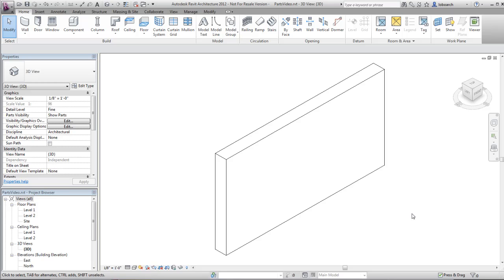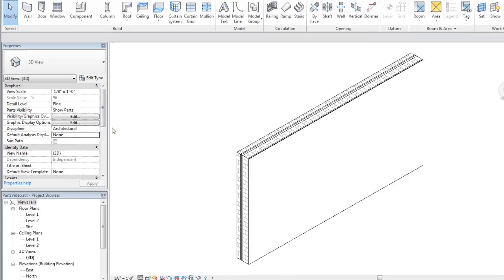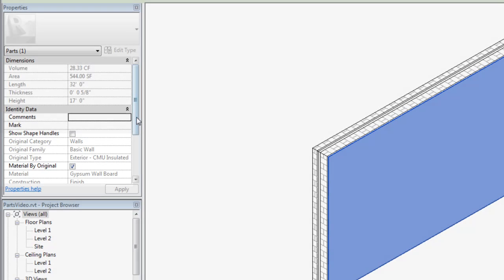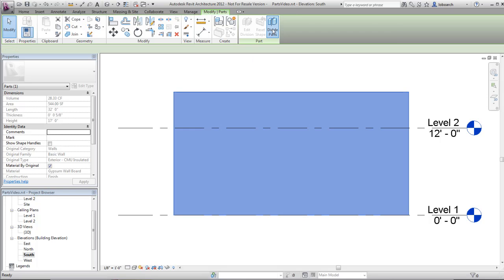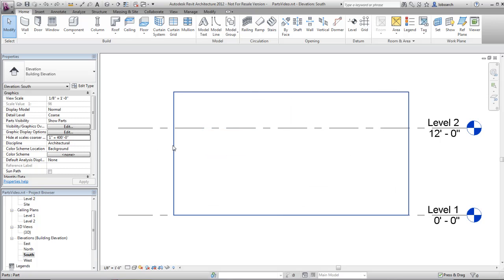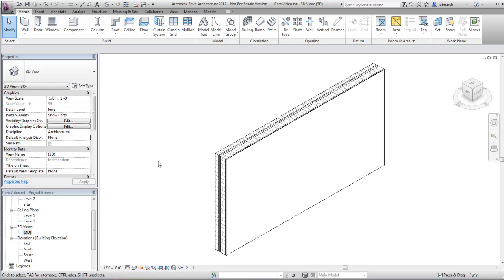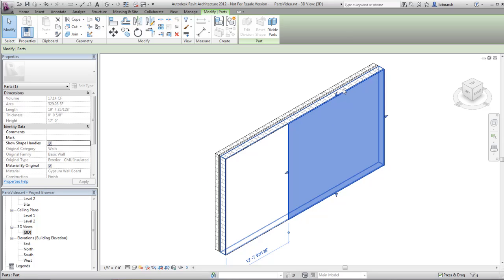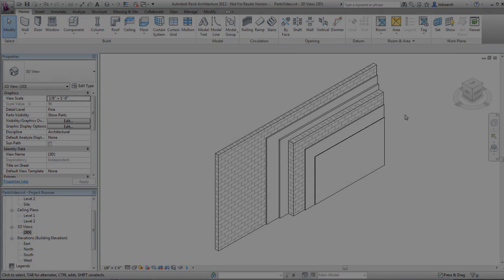Autodesk Revit: Creating and Dividing Parts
Demonstrates how to create parts from multi-layer host elements and family instances, and then divide parts by sketching division lines or by specifying intersecting references in a Revit model.